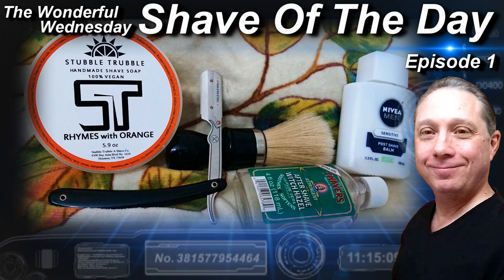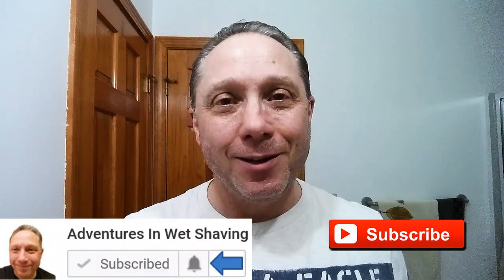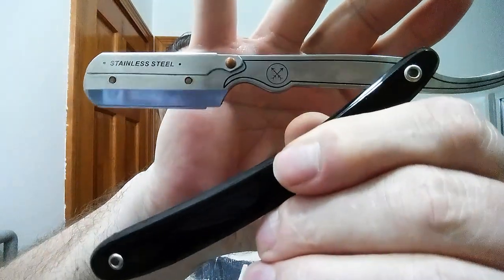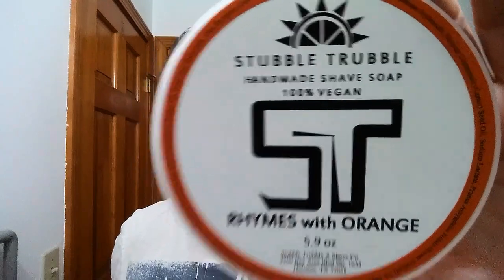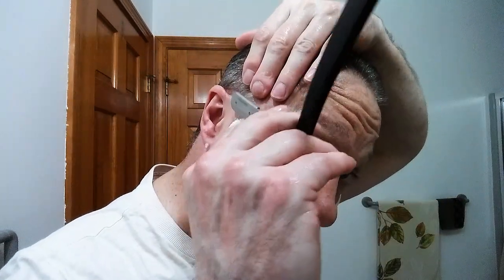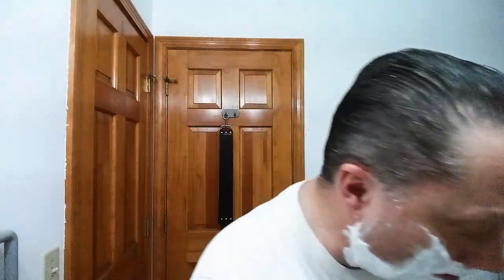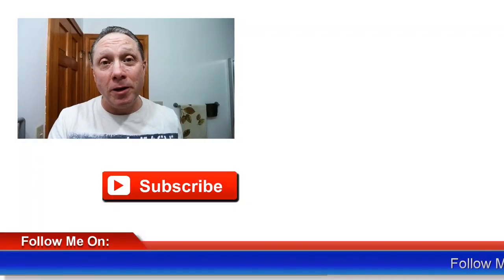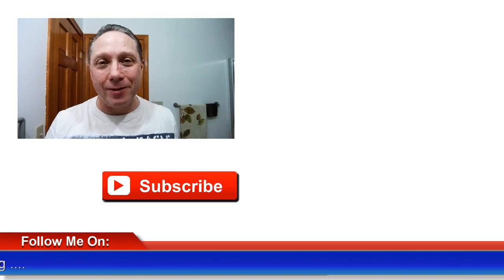Wonderful Wednesday Shave Of The Day Ep1, Parker SRB Straight Razor Shave, Stubble Trubble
The Wonderful Wednesday Shave Of The Day using a Parker SRB Shavette Straight Razor Shave with a Shark half blade, SOTD with Stubble Trubble RHYMES WITH ORANGE Shaving Soap, 30 Degree Red Latigo Leather Straight Razor Strop, Omega Shaving Brush 10098 Professional Boar Bristle made in Italy, Thayers Extra Cool Witch Hazel with Aloe Vera for an After Shave, and finishing off with Nivea For Men Post Shave Balm for Sensitive Skin.

🔵 Stubble Trubble RHYMES WITH ORANGE Shaving Soap Ingredients:
Stearic Acid, Distilled Water, Cocos Nucifera (Coconut) Oil, Elaeis Guineensis (Palm) Oil, Potassium Hydroxide, Olea Europaea (Olive) Fruit Oil, Butyrospermum Parkii (Shea) Butter, Sodium Hydroxide, Ricinus Communis (Castor) Seed Oil, Sodium Lactate, Prunus Amygdalus Dulcis (Sweet Almond) Oil, Glycerin, and Fragrance (Zesty blend of blood orange, cucumber, and mint), 100% vegan.

The Friday Special Hone Of The Day featuring a Imperia La Roccia 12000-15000 Premium Natural Honing Stone (ILR). Basic Straight Razor Honing Guide with 5 Episodes goes through Lapping, Blade Geometry, Setting the Bevel, Honing and Stropping a Parker Best Silver Steel 13/16" 1/4 Hollow Ground Swdeish Steel Straight Razor.

Eric

Stubble Trubble RHYMES WITH ORANGE Shaving Soap
Thayers Extra Cool Witch Hazel